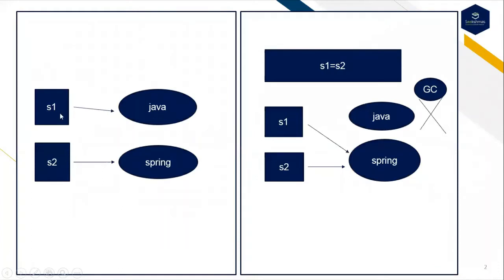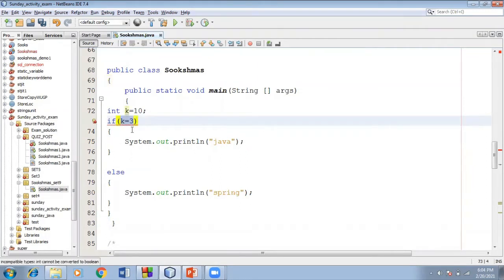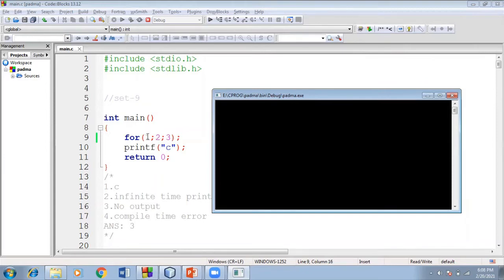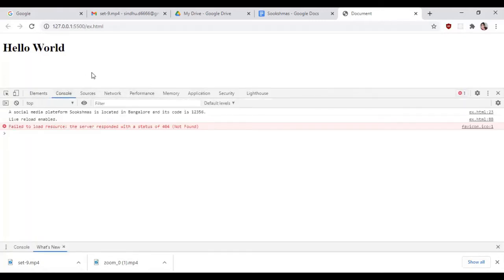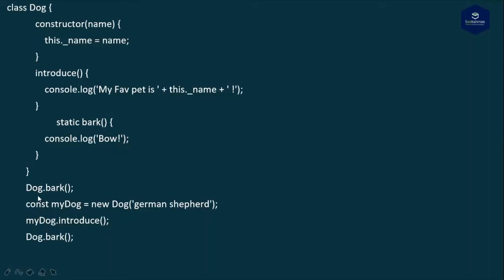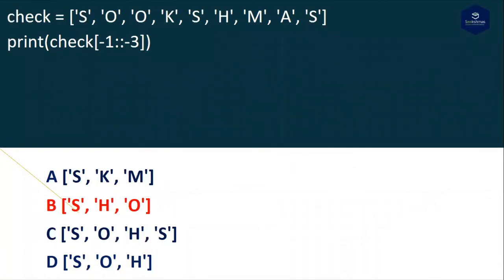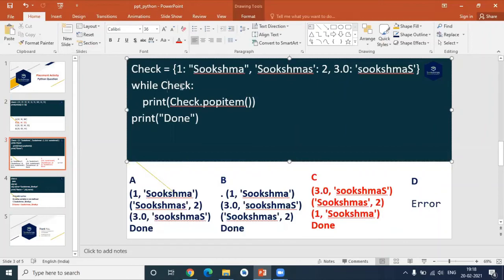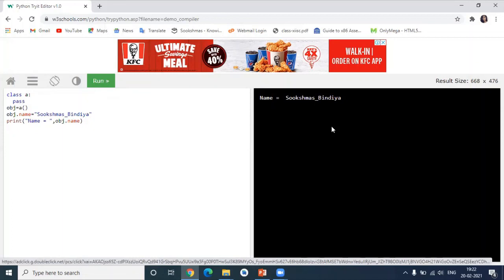C, Java, JavaScript and Python Interview Questions and Solutions- Set-8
In this video you will learn important conceptual and technical interview questions and Solutions on the topics C, Java, JavaScript and Python. This importantly helps you to prepare yourself for technical interviews.